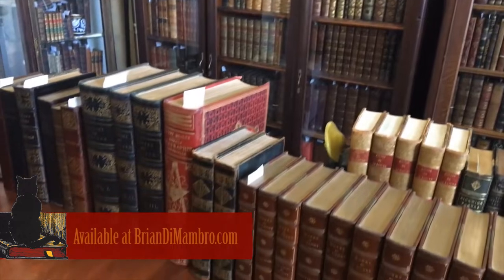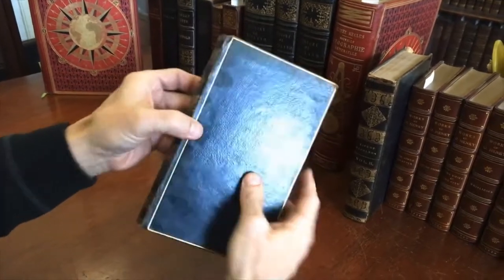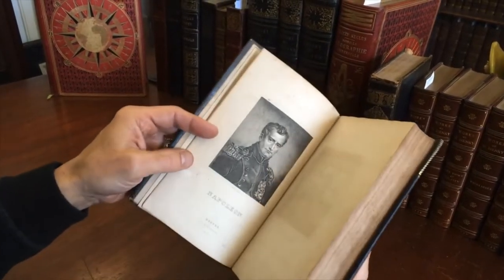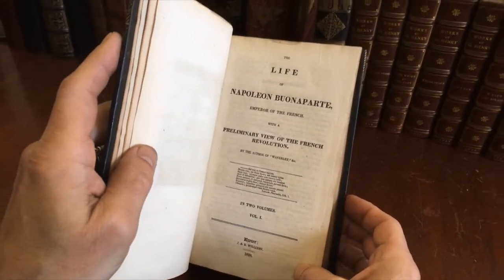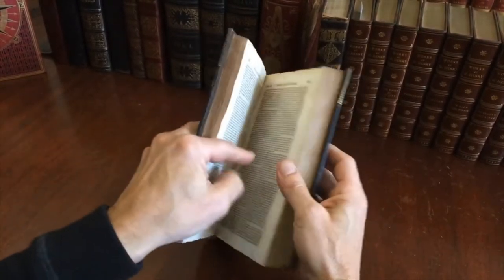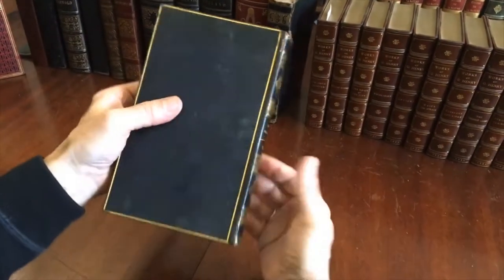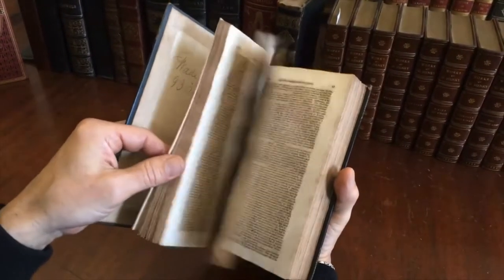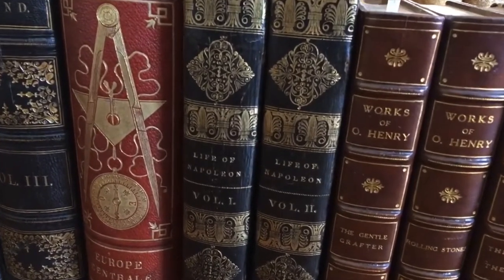Napoleon Buonaparte Life 1828 Sir Walter Scott period American 2 vol. leather set lovely scarce work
[Old Books, Napoleon, Sir Walter Scott, Leather Books, 19th Century American Books].

The Life of Napoleon Buonaparte, Emperor of the French. With a Preliminary View of the French Revolution, by Sir Walter Scott.
Published 1828, Exeter by J. & B. Williams.
2 Volumes, each c. 500 pages. Text in English. Engraved frontis portrait in vol. 1.

Period American full leather bindings, smooth spines, elaborate gilt spine decorations, gilt title and compartment decorations, covers outline gilt ruled.

Some cracking to front joints, but covers well and firmly attached, leather remains supple. Small chipping at spine ends. Overall, bindings remain clean, tight and sound. Interior contents show moderate age spotting throughout.

Any age flaws are easy to overlook or forgive.

Handsome set with fine age patina and shelf appearance.

[V2189].